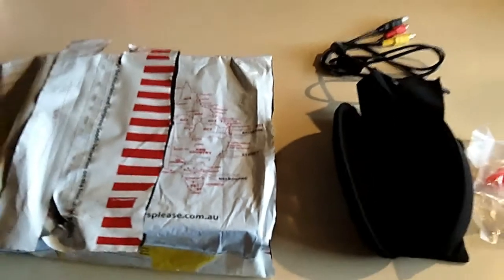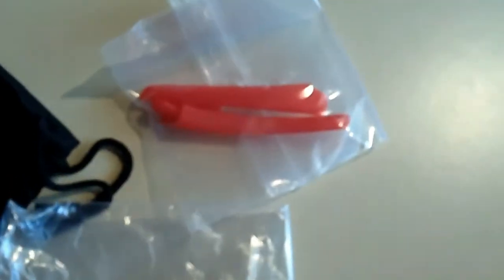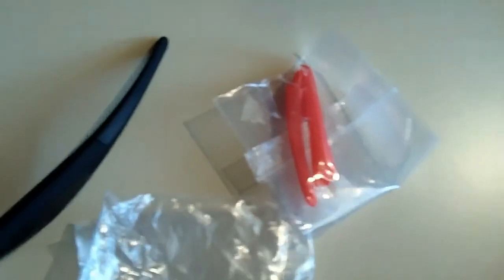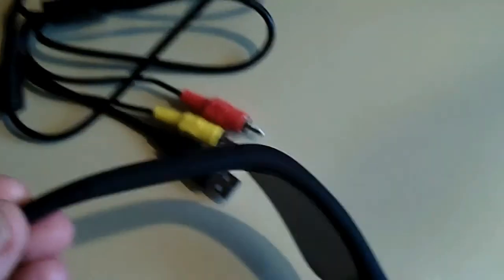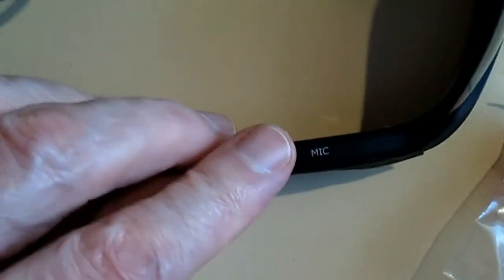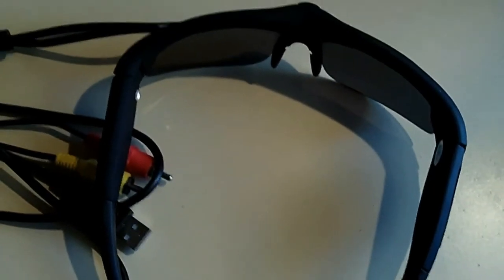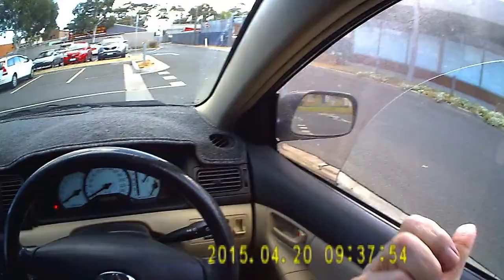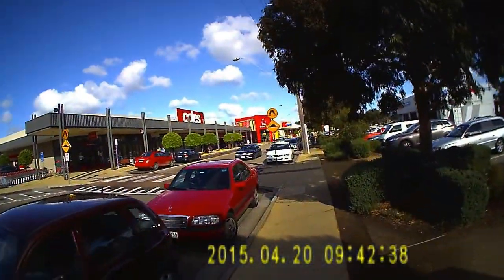New RadCAM i 720P Polaroid Action Sunglasses from Australia 2015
Brief unboxing description and 720P video clips taken indoor/outdoors.These glasses are simple, easy to use and have many advanced features only found in the more expensive camera glasses available. 140 degree wide angle video recording at 720P, 16.9 widescreen video, with image stabilisation and TV output.